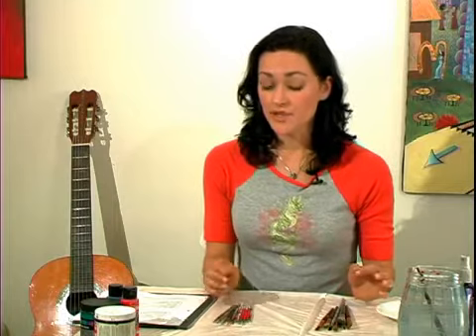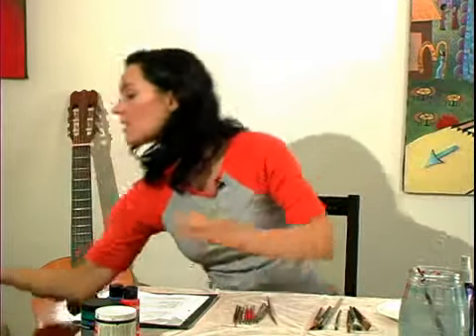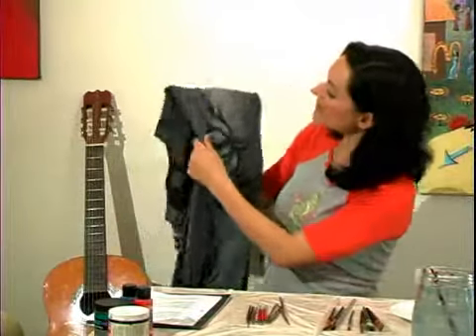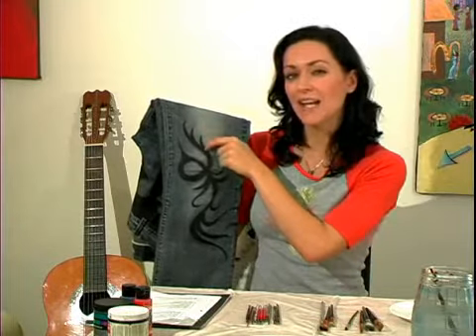How to Use Paintbrushes on Fabric & Jeans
How to Use Paintbrushes on Fabric & Jeans. Part of the series: How to paint jeans. Learn how to use paintbrushes on fabric and jeans from an expert artist in this free how-to video about painting fabric and jeans.